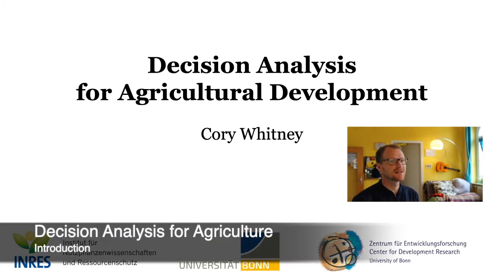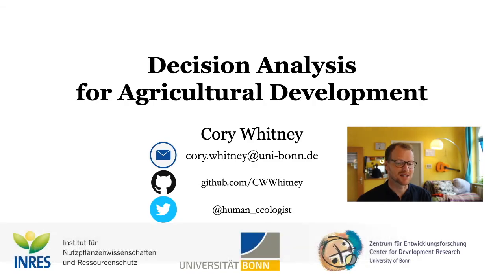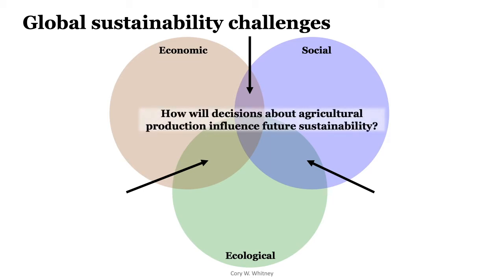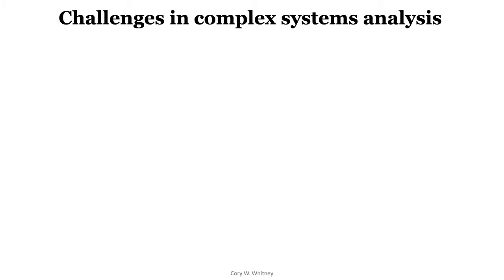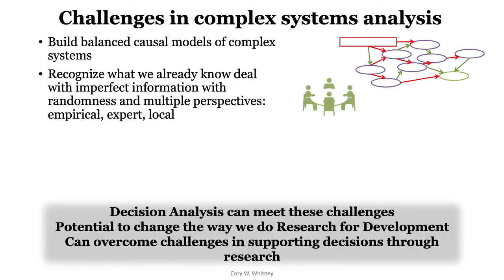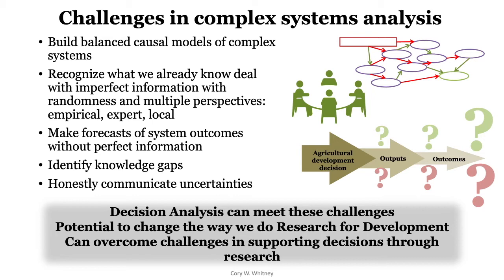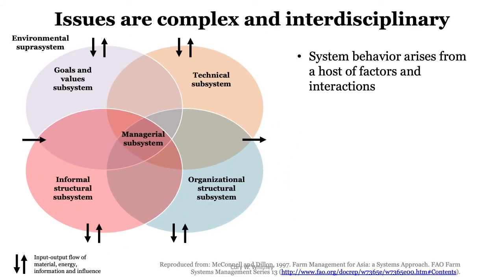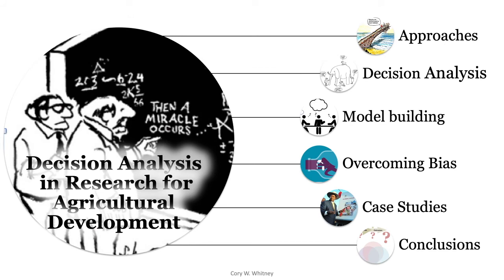Decision Analysis for Agricultural Development - Introduction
Decision Analysis for Agricultural Development
Dr. Cory W. Whitney

Introduction